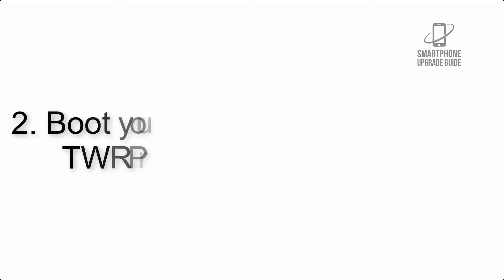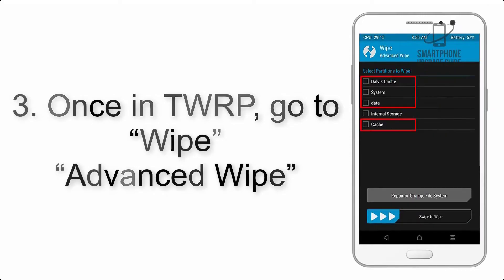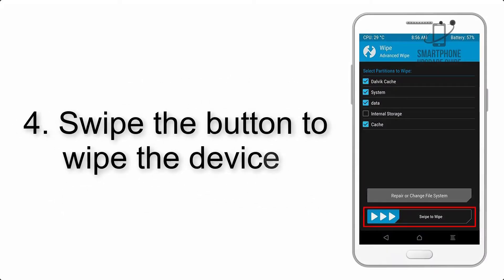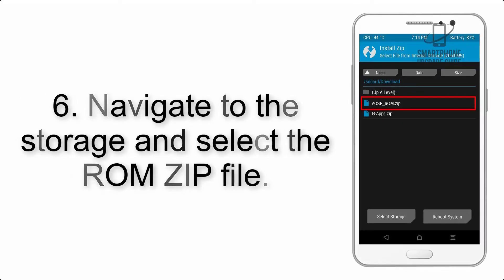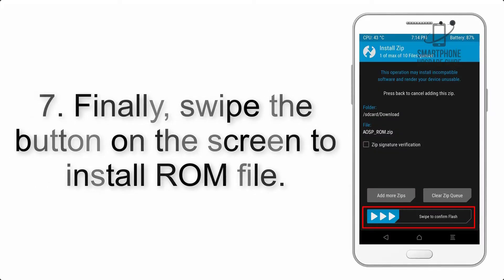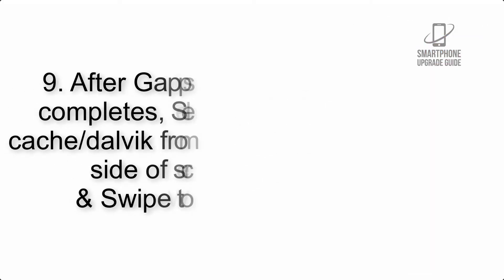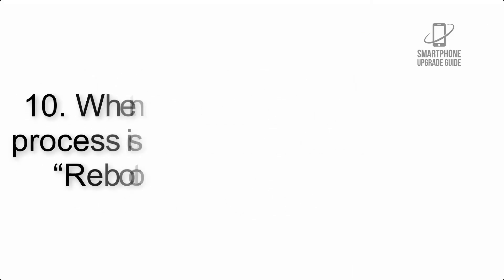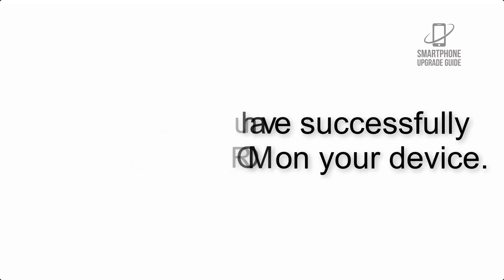Install Android 11 on Realme 2 (LineageOS 18.1) - How to Guide!